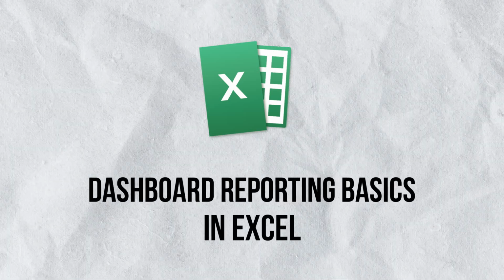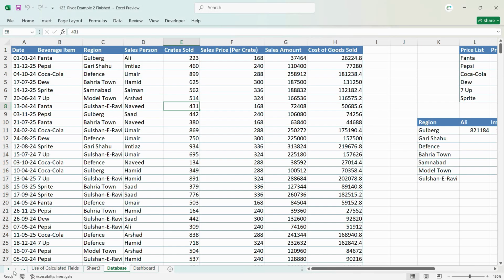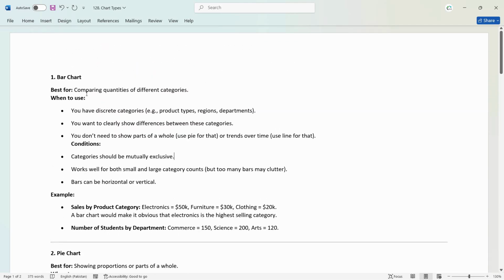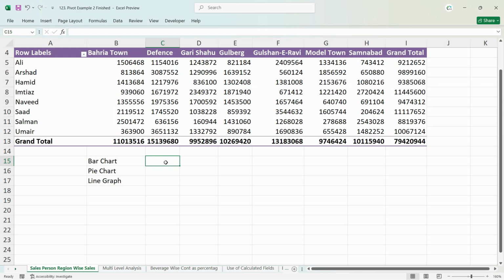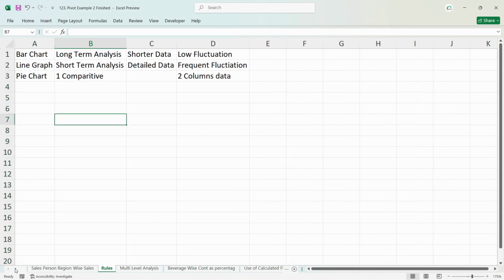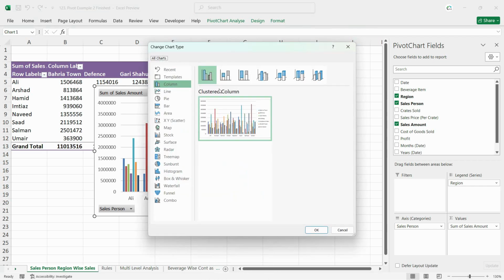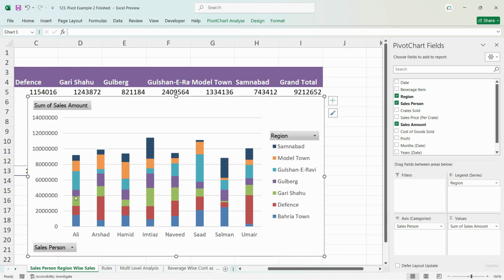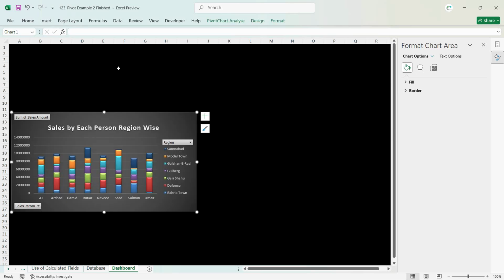Dashboard Reporting Basics in Excel | Create Interactive Reports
Learn the basics of dashboard reporting in Excel and create interactive, professional reports. This tutorial covers the essential steps for designing dashboards that help you track KPIs, visualize data, and make smarter business decisions.

✅ What You’ll Learn:

Introduction to dashboard reporting in Excel

Use charts, Pivot Tables, and slicers effectively

Create interactive visuals for clear insights

Link multiple reports into a single dashboard

Apply formatting for professional dashboards

Best practices for dashboard design and layout

Build dashboards for sales, finance, or project tracking